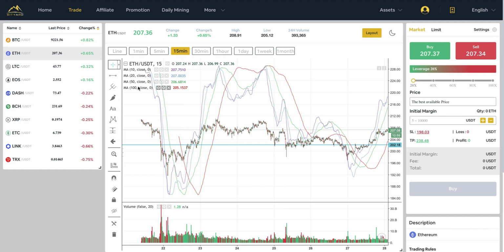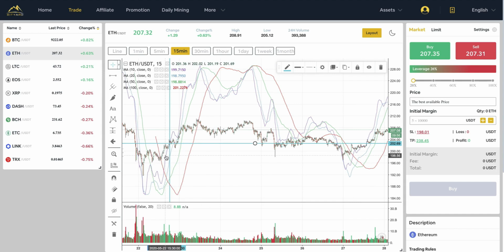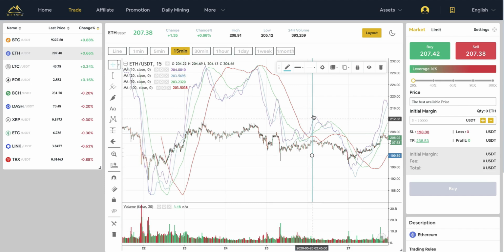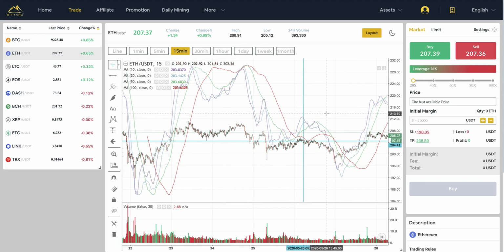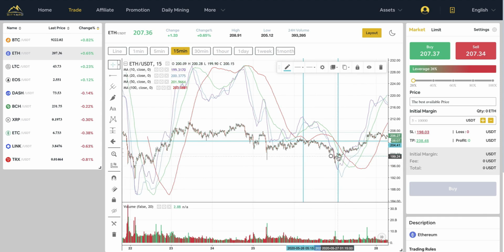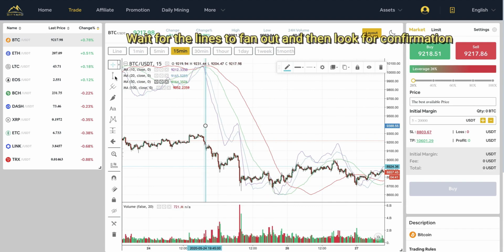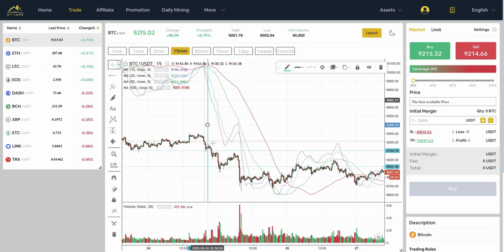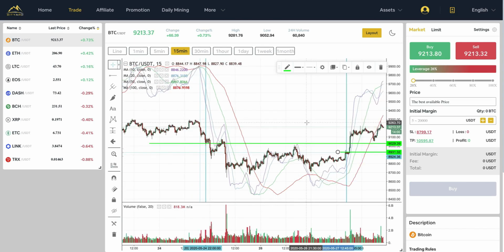BTC Moving Average Strategy - Trading Bitcoin and Cryptocurrency on Bityard Exchange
We discuss a Bitcoin trading moving average strategy using the cross over of the 10 moving average, 20 moving average, 50 moving average, and 100 moving average on a bitcoin chart using Bityard Cryptocurrency Exchange.

This information is for educational, informational and entertainment purposes only. Any information and advice or investment strategies are thoughts and opinions only, relevant to accepted levels of risk tolerance of the narrator and their risk tolerance maybe different than yours. We are not responsible for your losses. Bitcoin and other cryptocurrencies are high-risk investments so do your due diligence and consult a financial advisor before acting on any information provided.